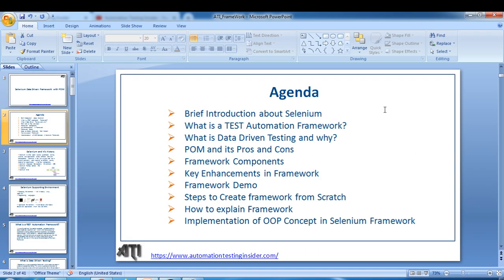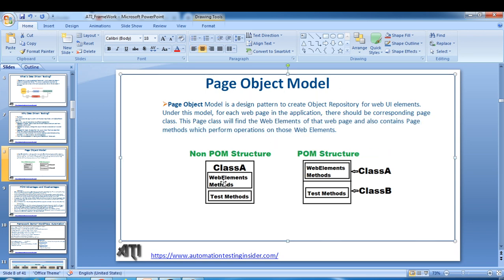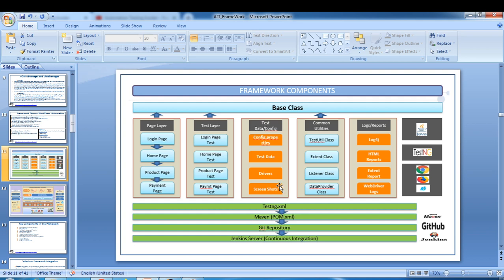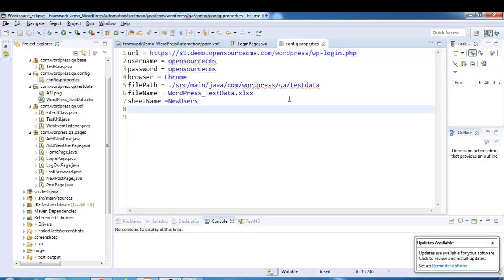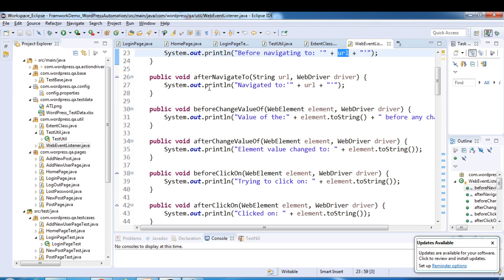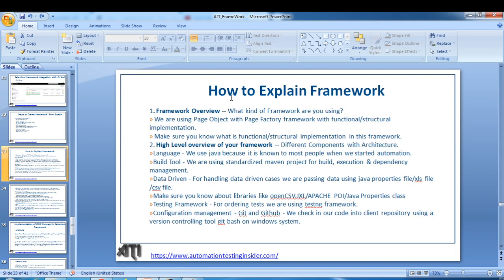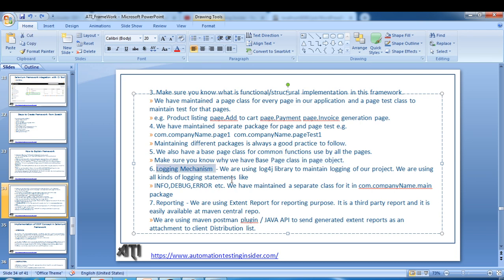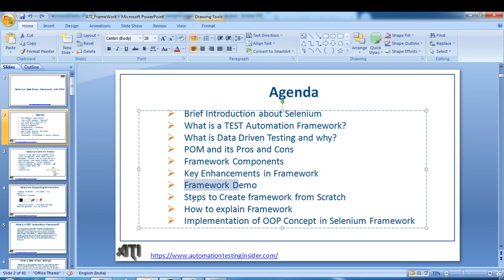Selenium Java Framework | Hybrid Framework for Beginners | Page Object Model Overview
In this video, we will walk through Data Driven Framework in Selenium with Page Object Model. I will discuss how to explain framework in Selenium interview as well.
Going forward i will explain how to create framework from Scratch step by step.